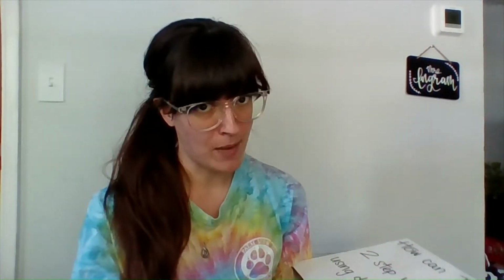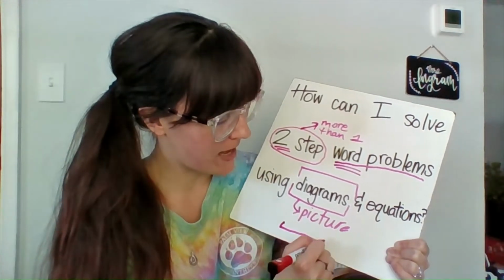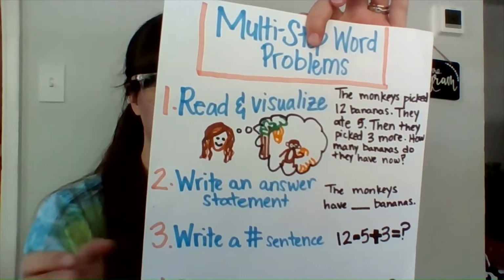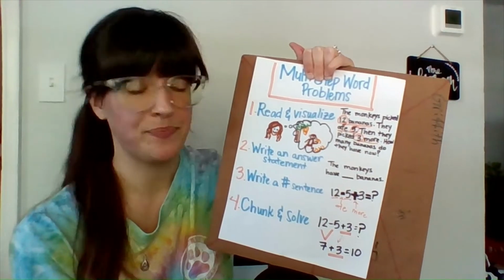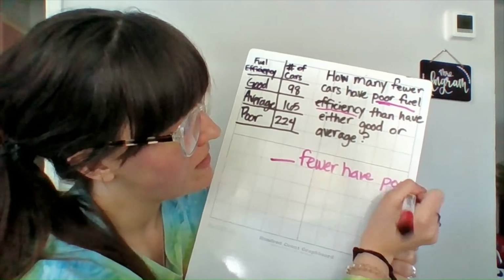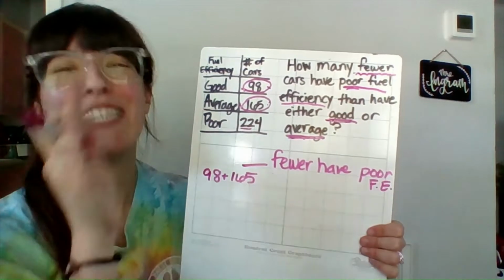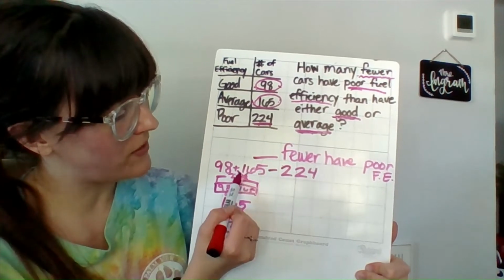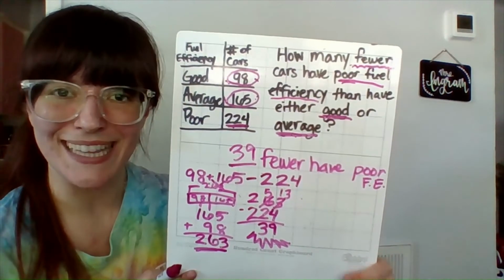Topic 11 LEQ, Anchor Chart, & Example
This video answers the question: How can I solve 2-step word problems using diagrams and equations? Then, reviews an anchor chart and shows an example to solve.